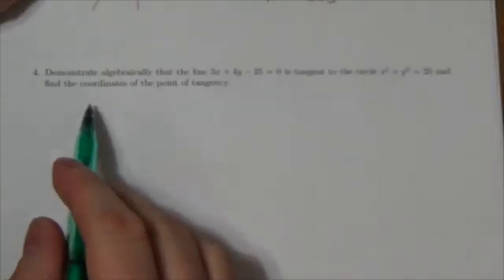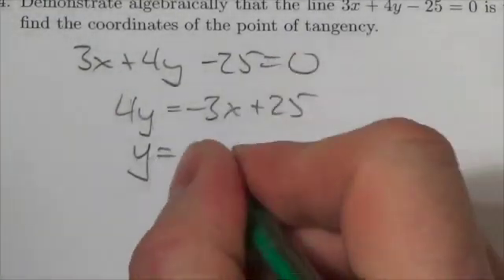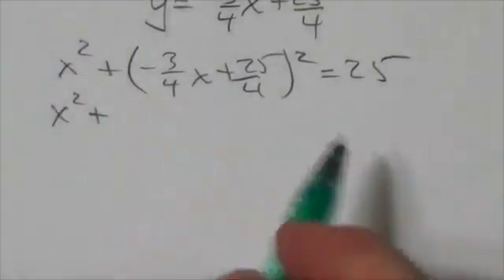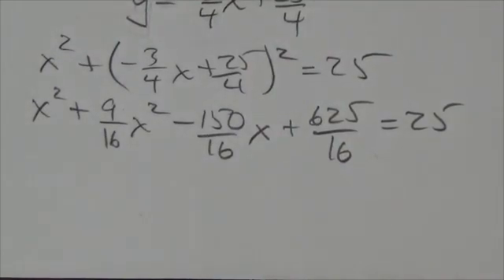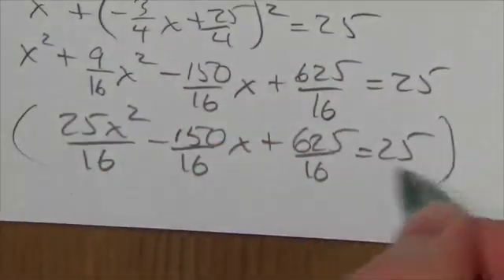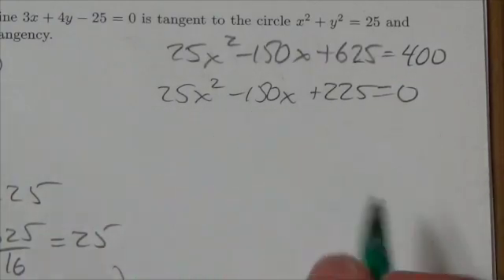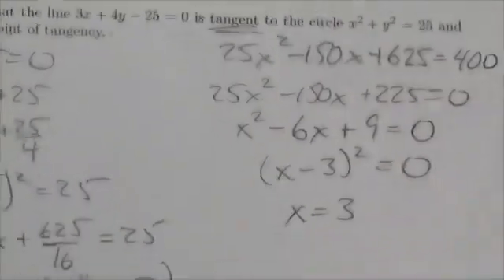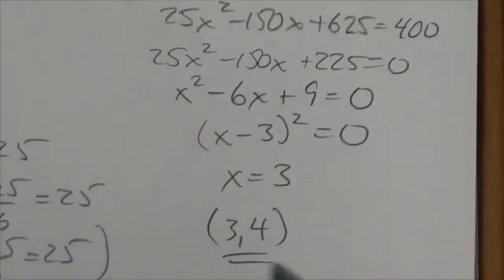Math 20-1 Systems Review #4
This is about solving a linear-quadratic system of equations algebraically.